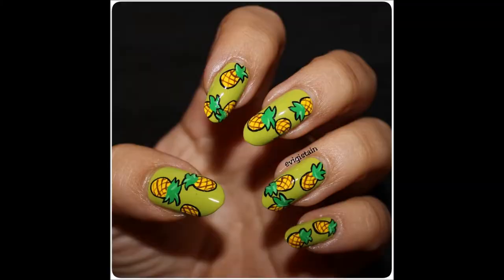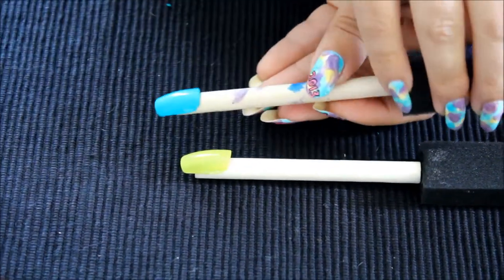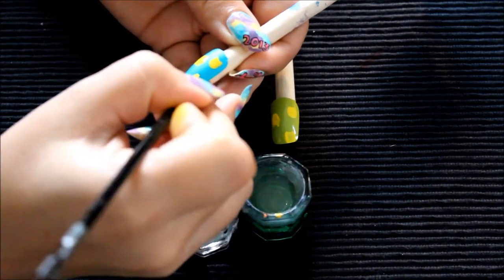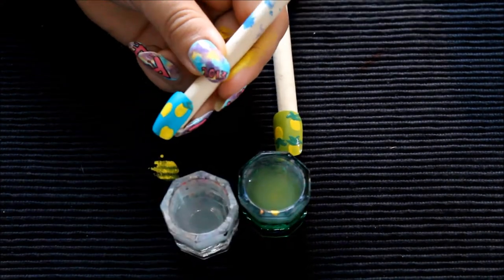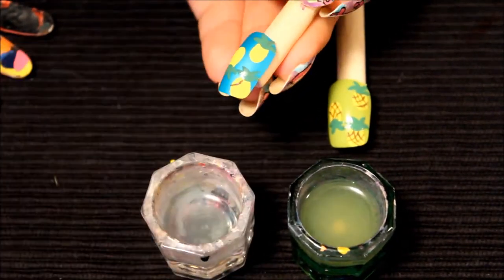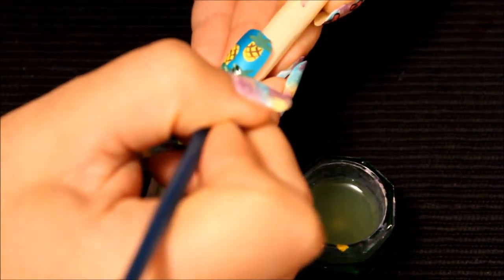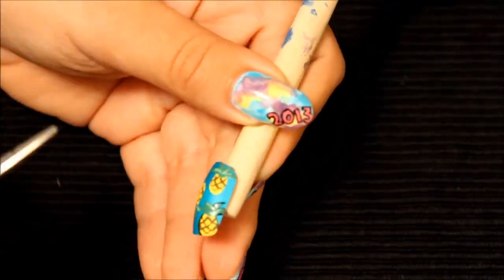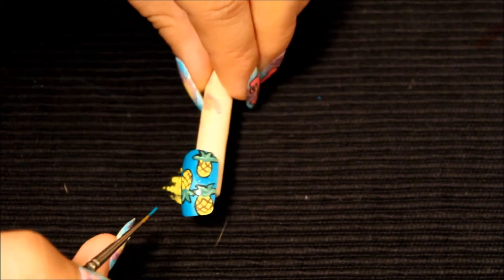How To: Pineapple Nail Art Tutorial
Polishes Used:

China Glaze- "Turned Up Turquoise"
Essie- "Mojito Madness"
Color Club- "Twiggie"

Also used yellow,brown and black acrylic paint.